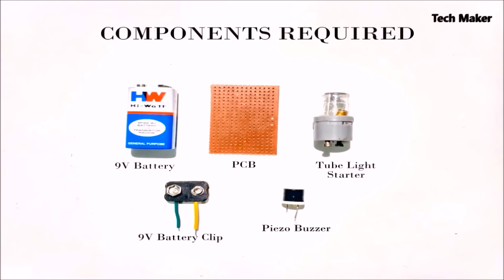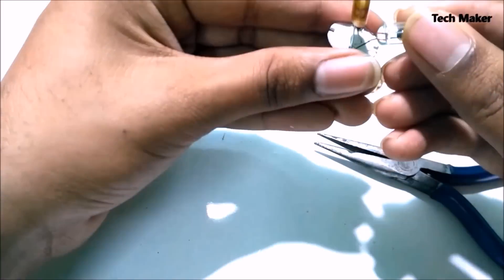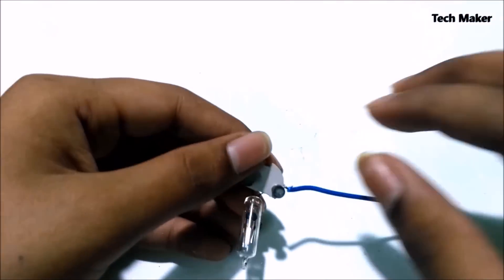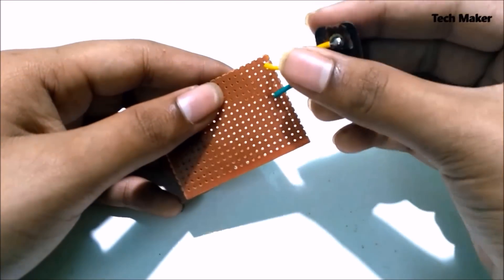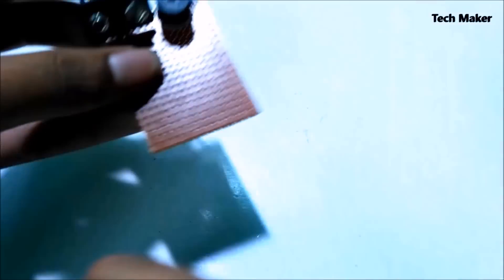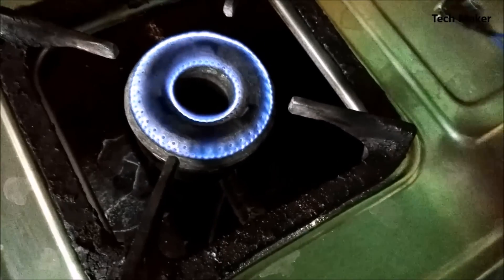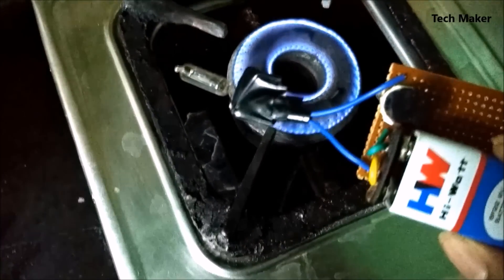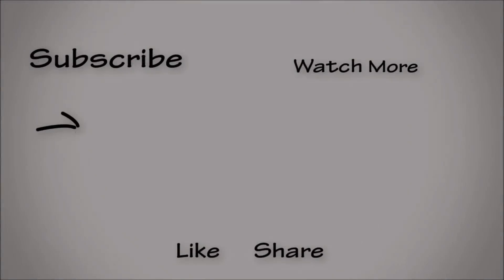How to Make a Fire Alarm System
How To Make Fire Alarm ,  DIY Fire Alarm
In this video I will show you, how to make a fire alarm with less number of components.
A fire alarm system has a number of devices working together to detect and warn people through visual and audio appliances when smoke, fire, carbon monoxide or other emergencies are present. These alarms may be activated automatically from smoke detectors, and heat detectors or may also be activated via manual fire alarm activation devices such as manual call points or pull stations. Alarms can be either motorized bells or wall mountable sounders or horns. They can also be speaker strobes which sound an alarm, followed by a voice evacuation message which warns people inside the building not to use the elevators. Fire alarm sounders can be set to certain frequencies and different tones including low, medium and high, depending on the country and manufacturer of the device.